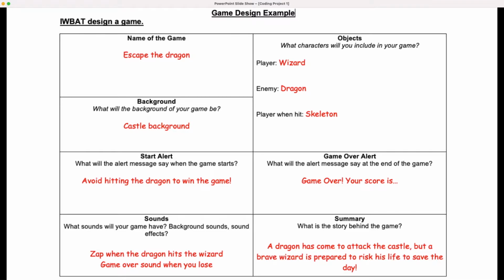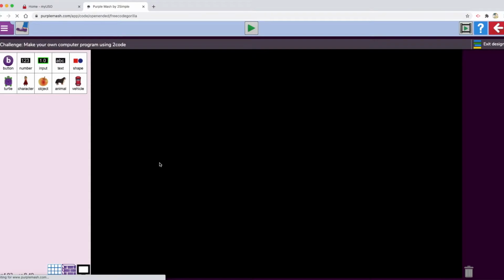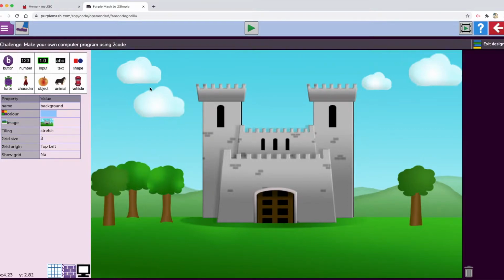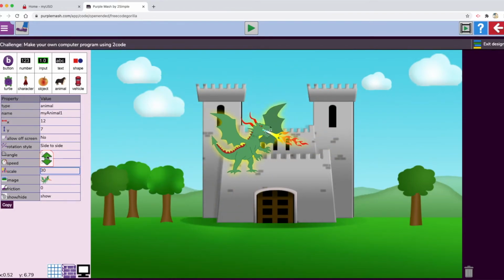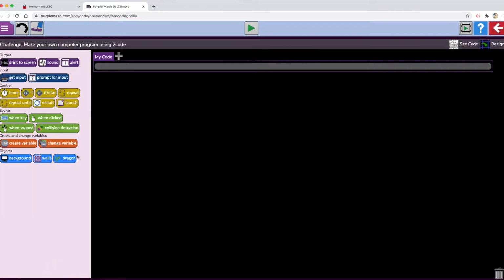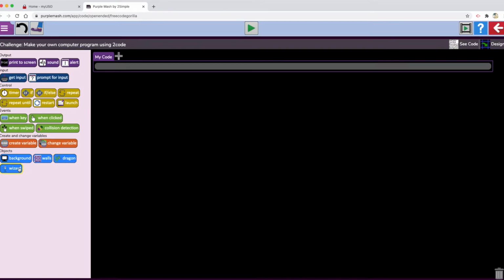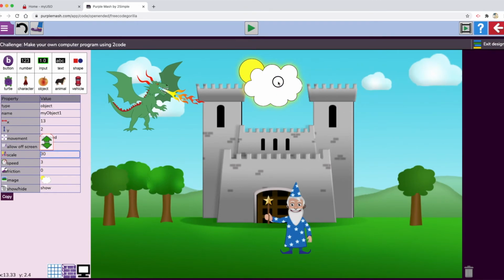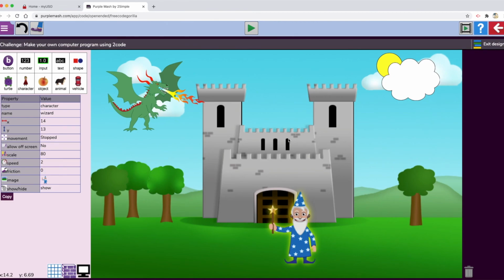Year 4 Lesson 1 - Game Project